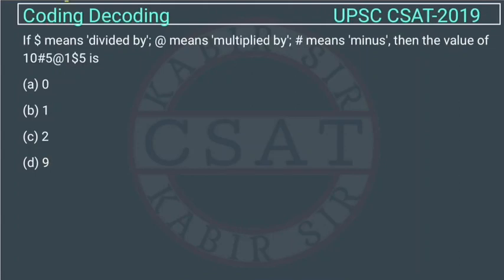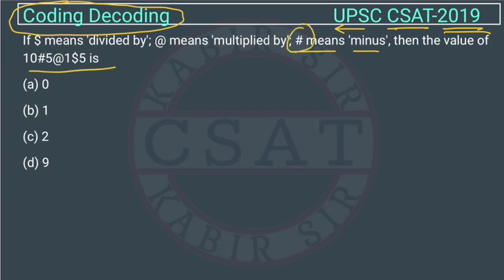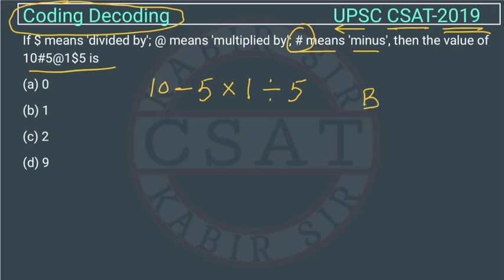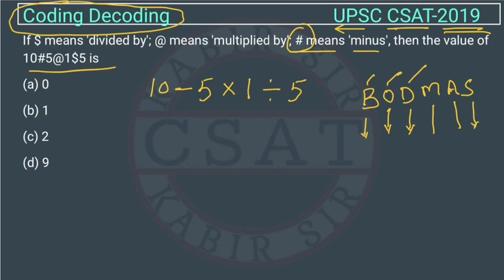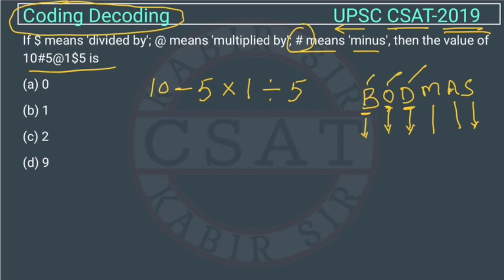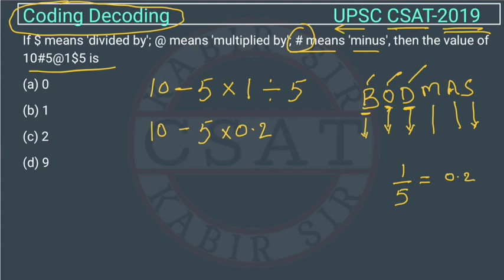2019 UPSC CSAT PYQ Coding and Decoding If $ means divided by @ means multiplied by # means minus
If $ means 'divided by'; @ means 'multiplied by'; # means 'minus', then the value of 10#5@1$5 is

UPSC CSAT PYQ Coding and Decoding  2019

UPSC CSAT Coding and Decoding  Questions

ias prelims
2011 csat solved paper upsc
2012 csat solved paper upsc
2013 csat solved paper upsc
2014 csat solved paper upsc
2015 csat solved paper upsc
2016 csat solved paper upsc
2017 csat solved paper upsc
2018 csat solved paper upsc
2019 csat solved paper upsc
2020 csat solved paper upsc
2021 csat solved paper upsc
2022 csat solved paper upsc